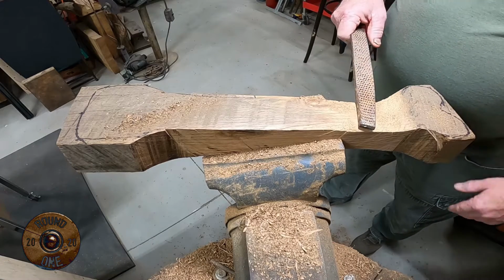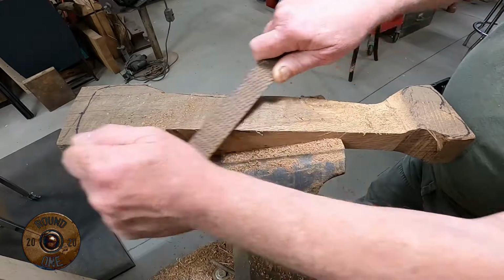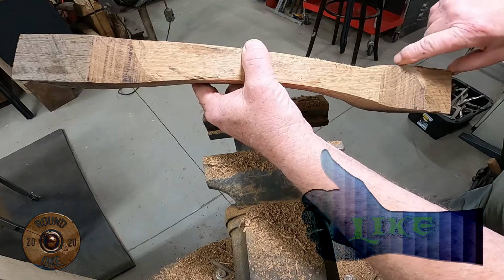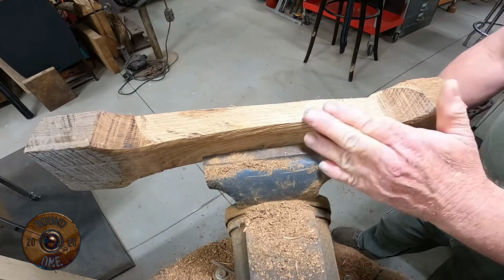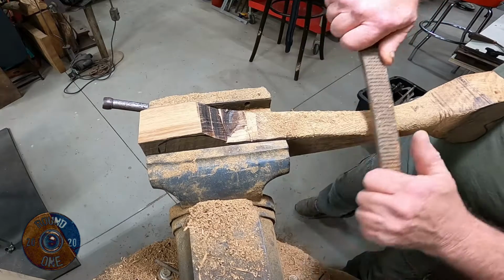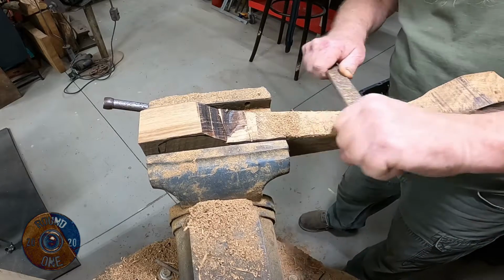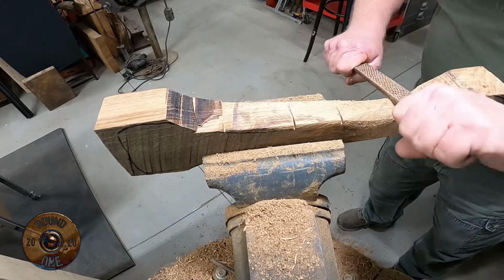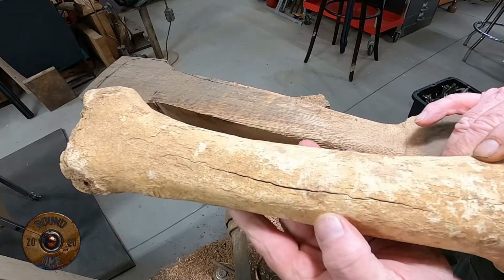Hand Carved Leg Bone Meat Tenderizer (part 2) Round One Shop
Part 2 of the barn wood leg bone